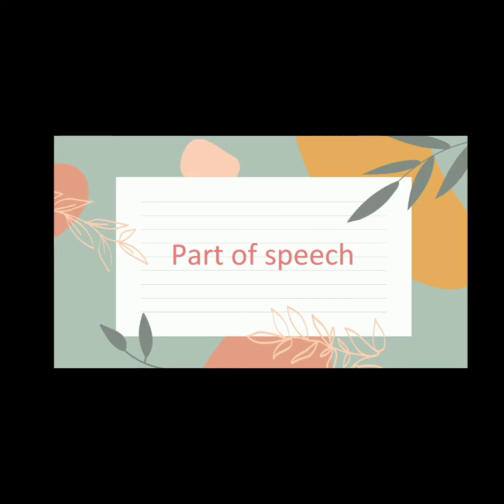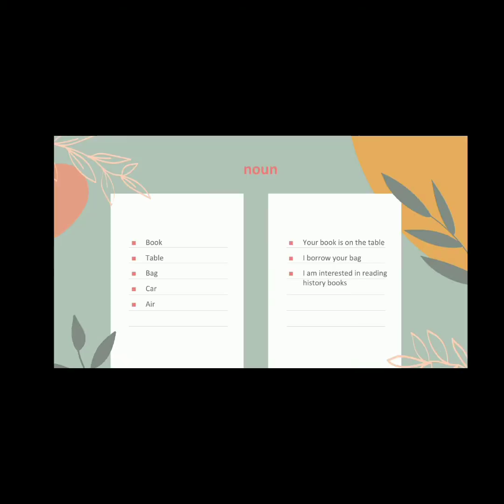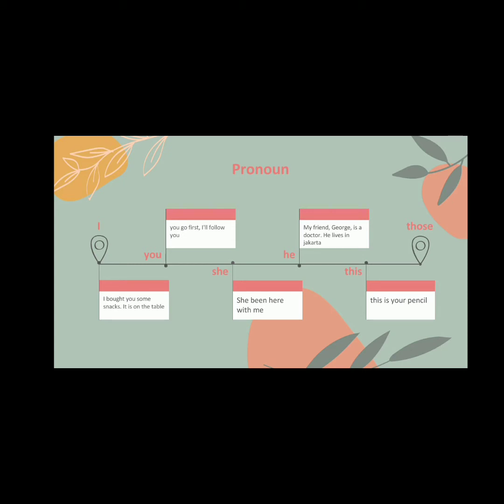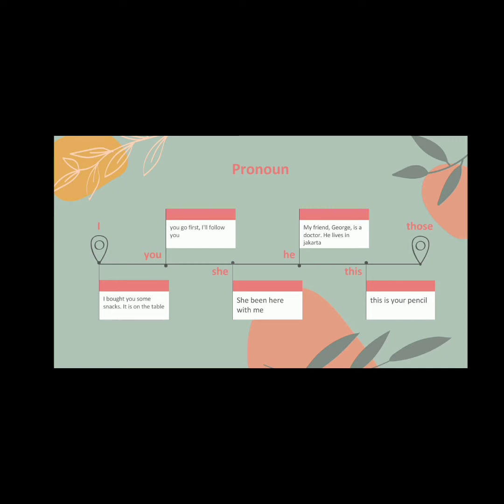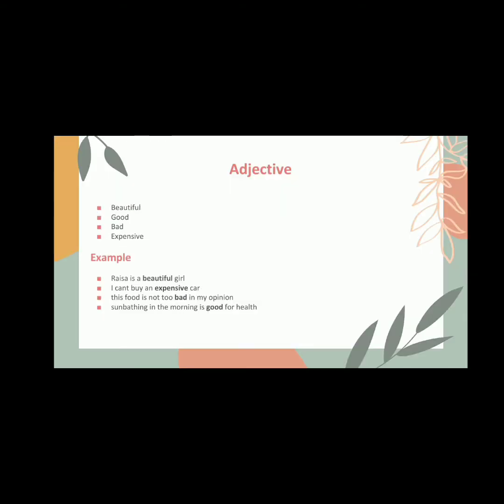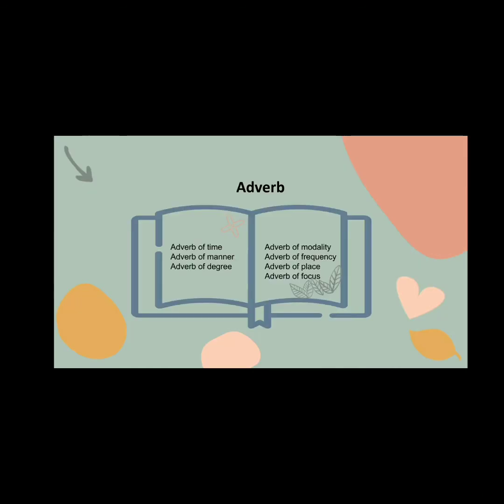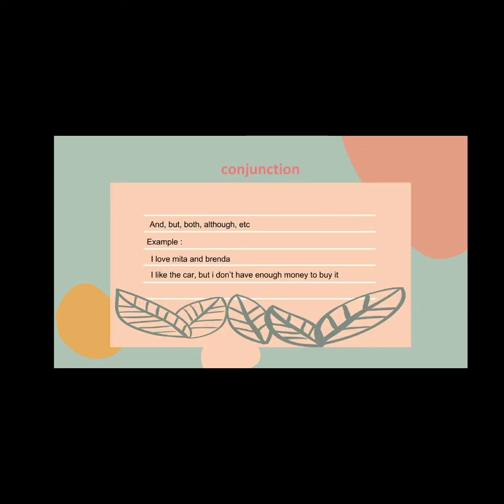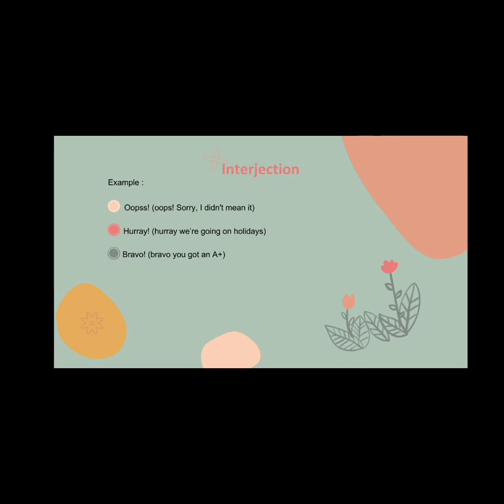Speaking 1 Final Exam Assignment by Rasna Mokoginta